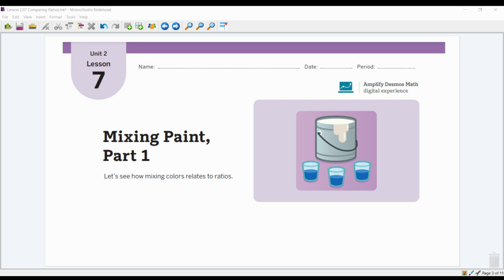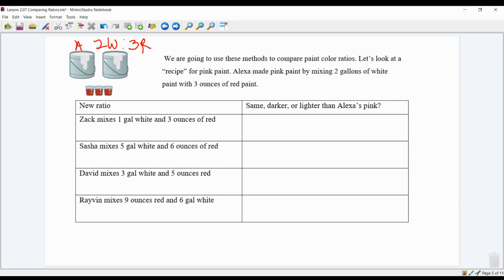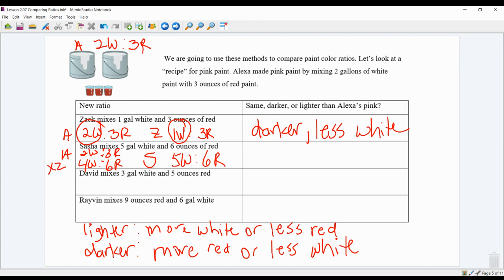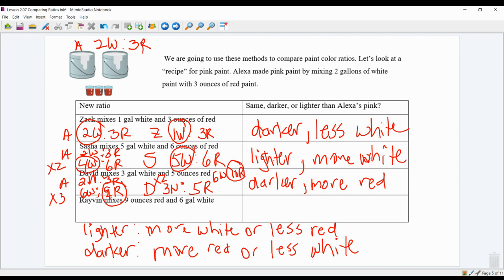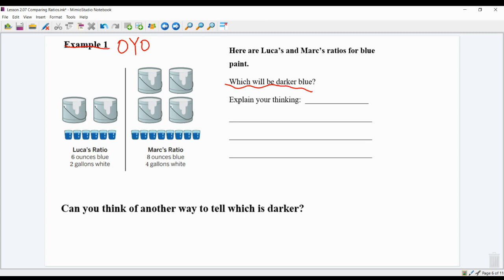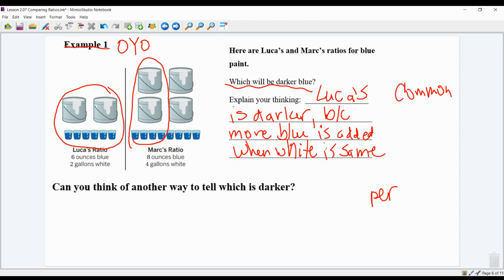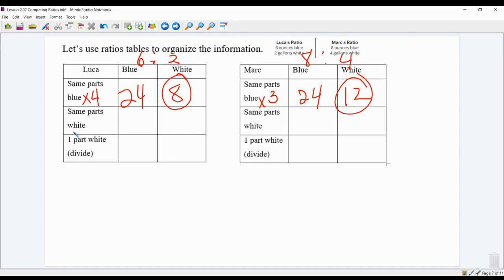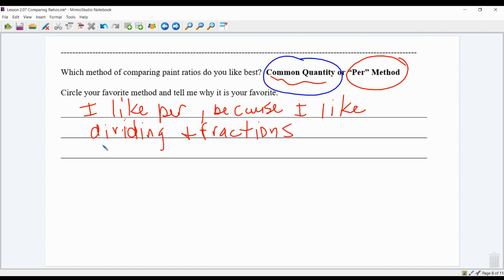Lesson 2.08 Comparing Paint Ratios